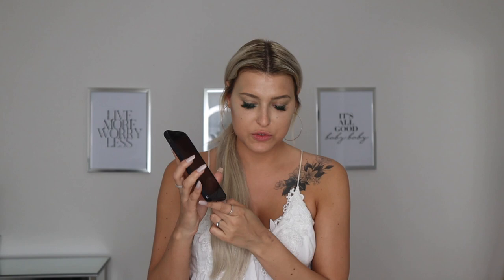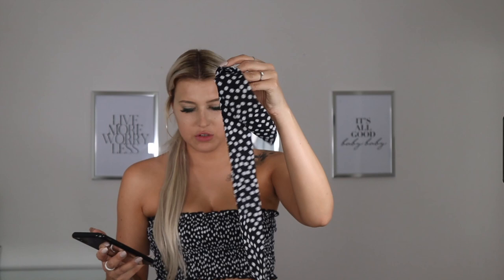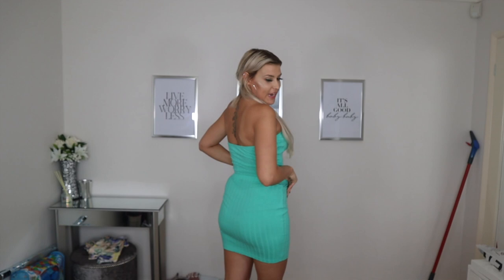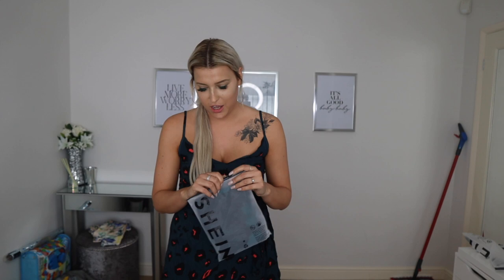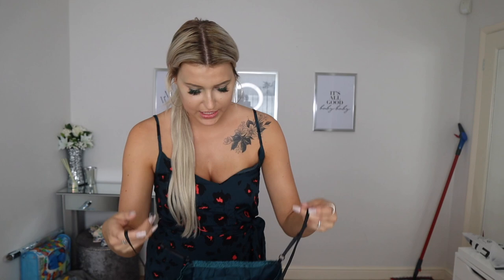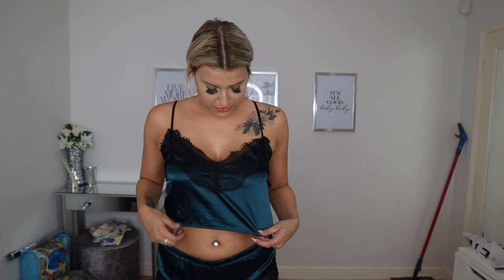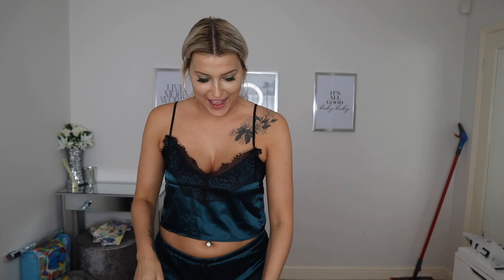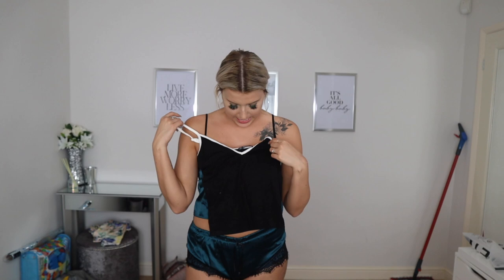HUGE SHEIN CLOTHING HAUL - Is it worth it?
Hi Lovlies!

Everyone had been banging on at me for ages about trying out Shein - my best friend recently tried it and told me to give it a go so I did! I spent SO much money but I also got a lot of items!
But is it actually any good?